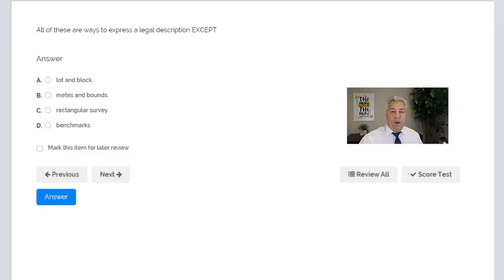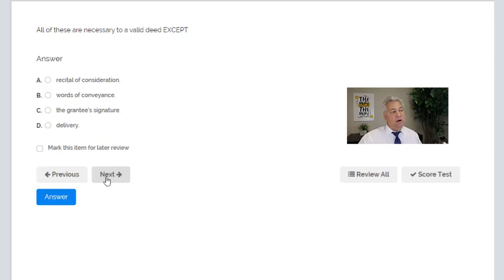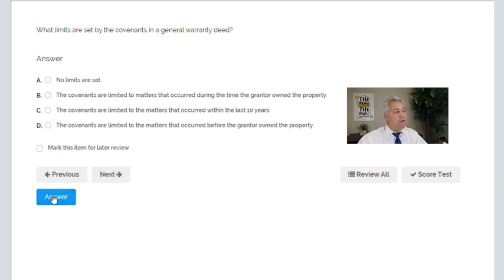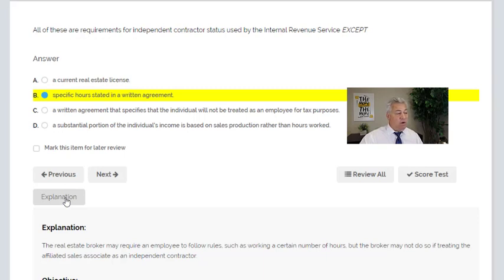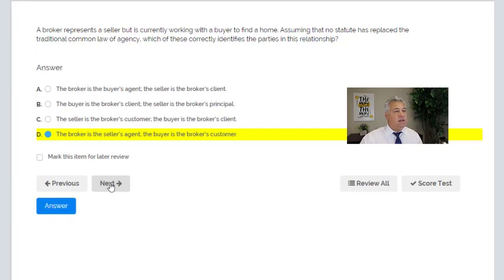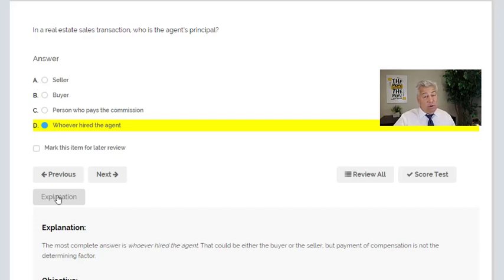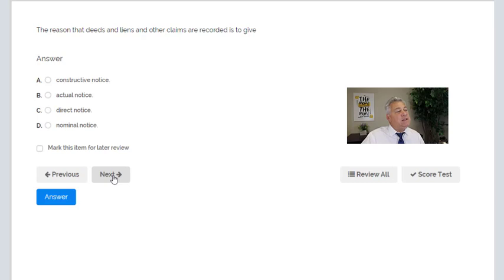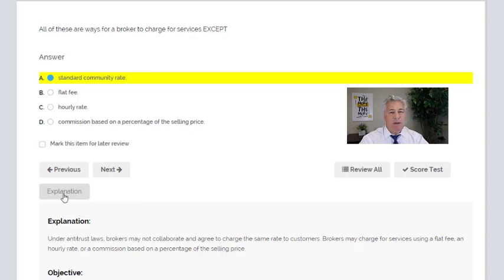75 Most Important Exam Questions You Need to Know! PART 2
Join us as Bob reviews 75 Most Important  Exam Questions You Need to Know in order to pass the real estate licensing exam for all 50 states.  These are not the exact questions that will be on your exam, but knowing the concepts involved will assist you in answering any similar question.   PART 2:  Questions 26-50.